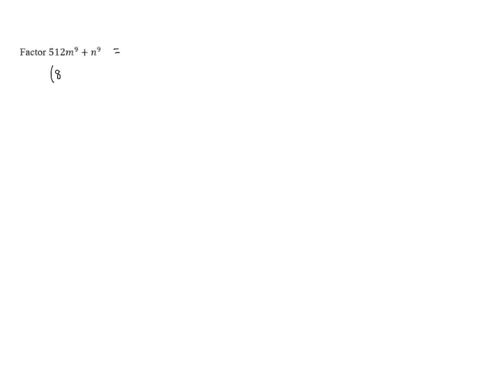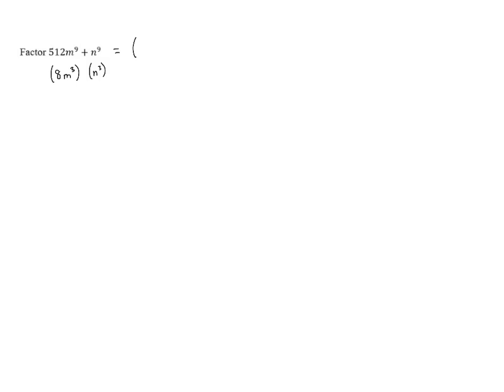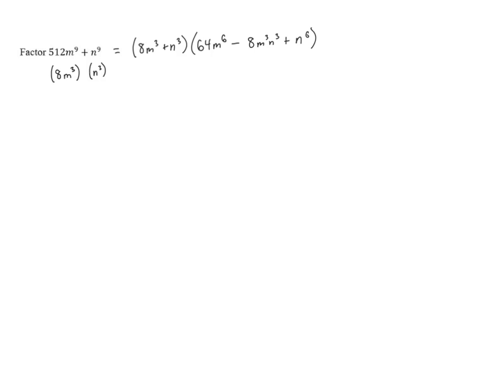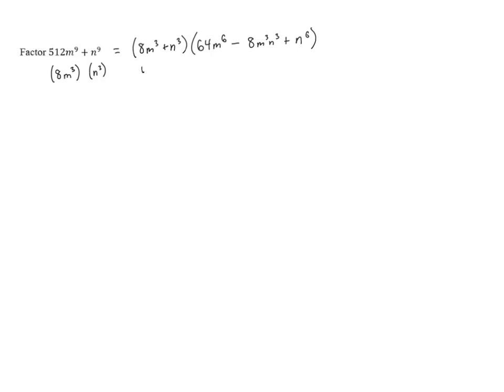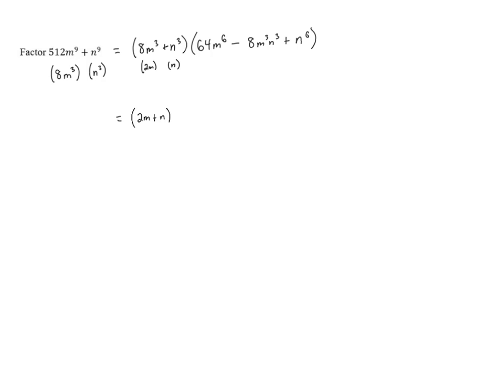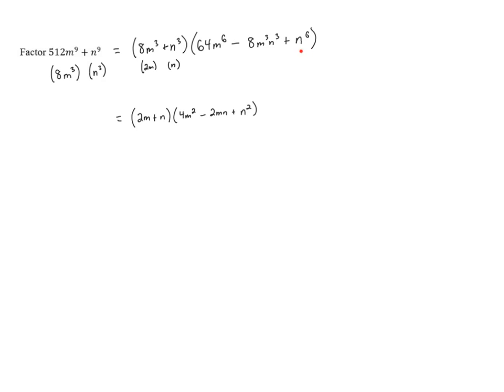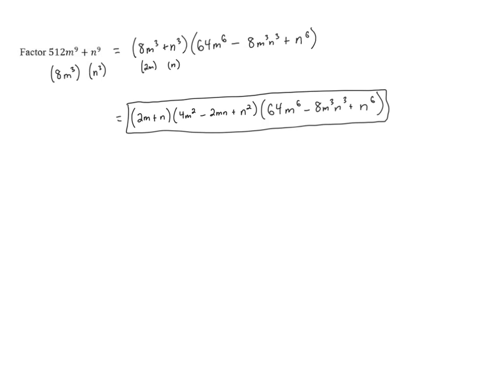Factoring the Sums and Differences of Cubes - Problem 6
Watch how to solve this problem on the topic of factoring the sums and differences of cubes.